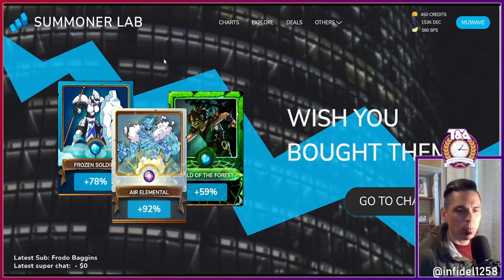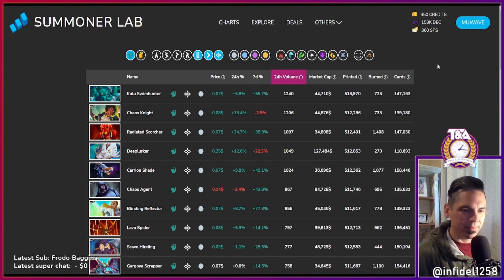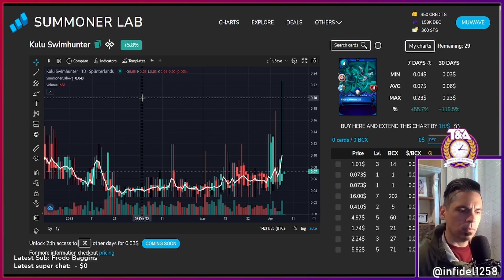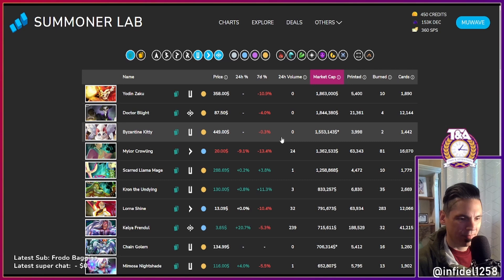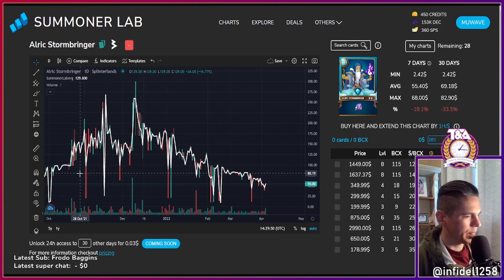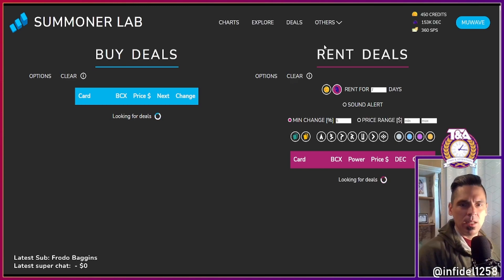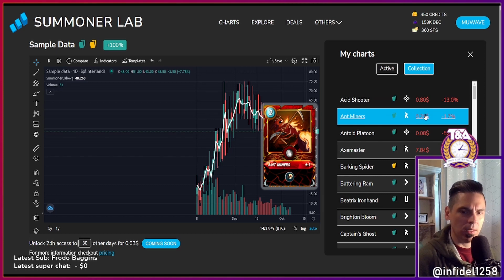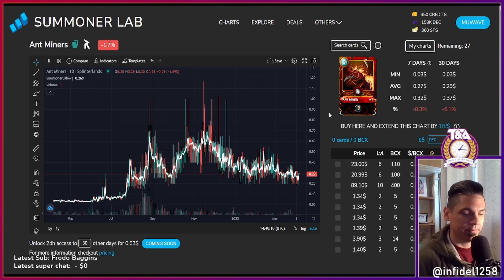FREE TOOL, SAVE MONEY with SUMMONERLAB.COM | Splinterlands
In this video I interview the creator of an exciting new tool that will help you save money as you invest in Splinterlands. More than that though, it will help you track your profits and losses, as well as monitor price changes in a powerful way not available any other place currently.

The developer is Muwave, and the product is Splinterlab.com.

The site provides price tracking for Splinterlands card assets across time, with data not available elsewhere. If you own monster cards you are gonna wanna know about this tool.

Visit Summonerlab.com for more information.

Ethereum: 0x9e805A40E5d4C831b63d94E2603b5E3F436C0250
Bitcoin: bc1qk0v6n7uyr75fg528xew58ddqdy7k5tf2w7a0zk
XRP: r4sThPjjPRPnzTgARFEwmS2KC6ua9sD8Qd

Song: Tom Wilson - Zero Gravity (ft. Jauque X) [NCS10 Release]

Song: JNATHYN - Rise [NCS10 Release]